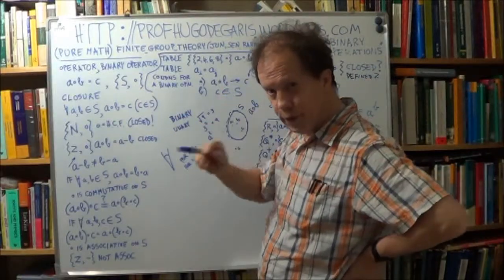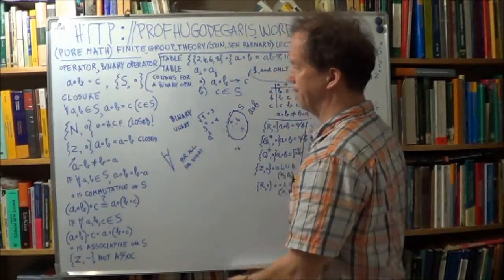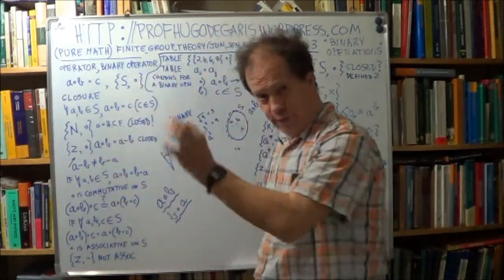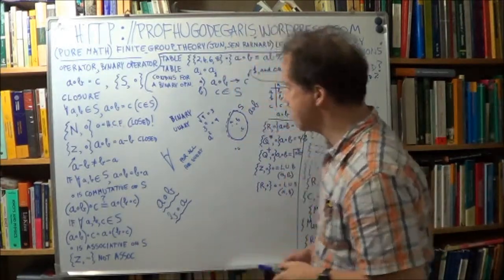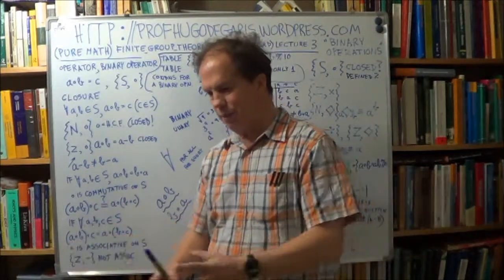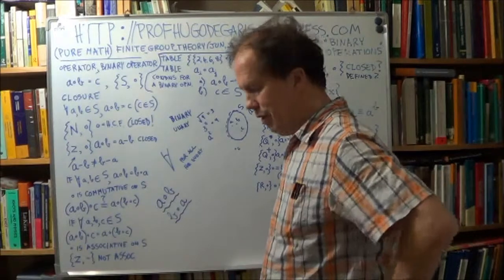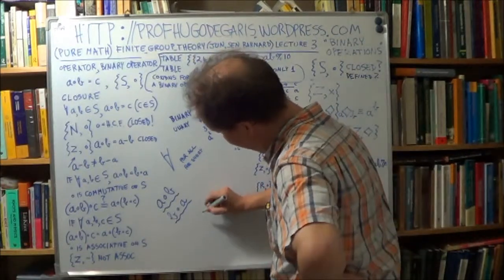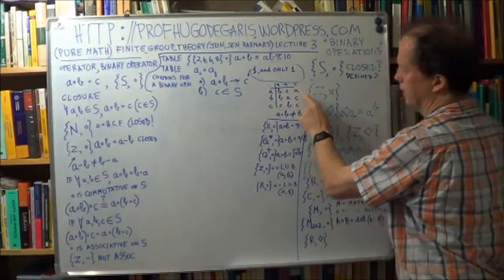deGarisMPC_FiniteGrpTh3_2of5_(Jun,Sen,Barnard).wmv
"deGarisMPC" Ms & PhD Levels, Pure Math, Math Physics, Computer Theory,
Finite Group Theory (Jun, Sen, Barnard), Lecture 3 ("BinaryOpns"), Part 2 of 5